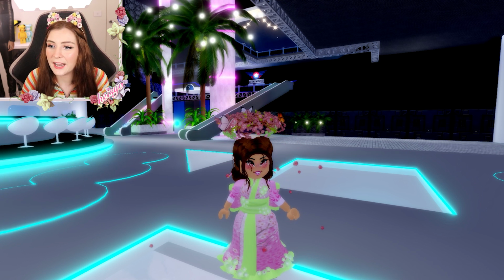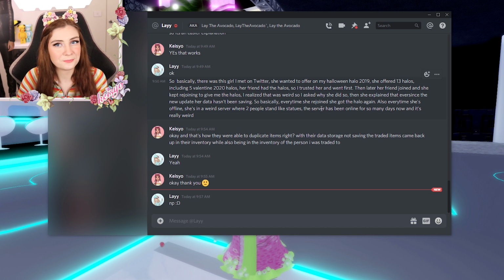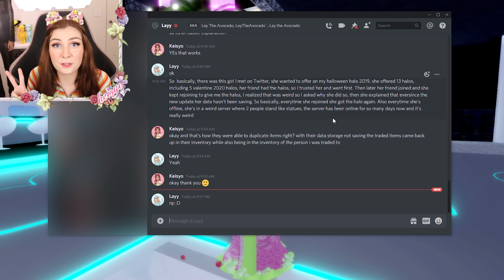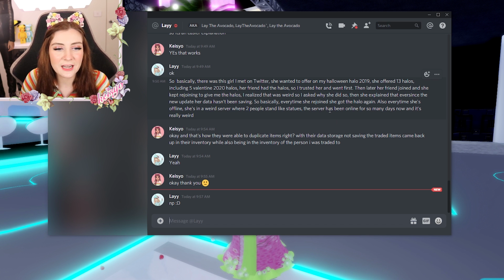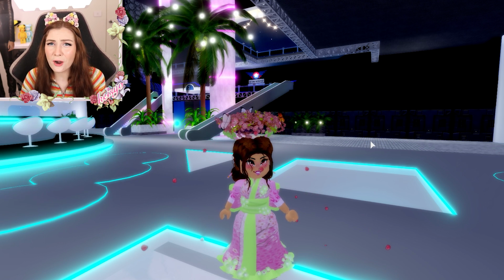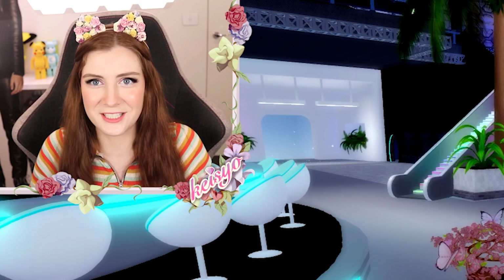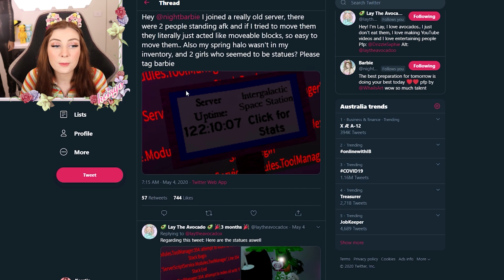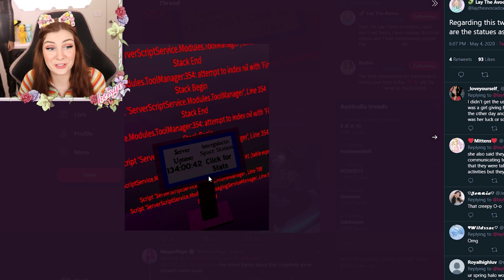This DUPLICATION GLITCH Almost Ruined TRADING in Roblox Royale High School! Royale High Dupe Glitch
🌈 Follow me on:
Roblox is a global platform where millions of people gather together every day to imagine, create, and share experiences with each other in immersive, user-generated 3D worlds. The types of gameplay on Roblox are just as limitless as the imagination of the creators themselves. Roblox promotes a family-friendly environment that allows all players to imagine, create, and play online.